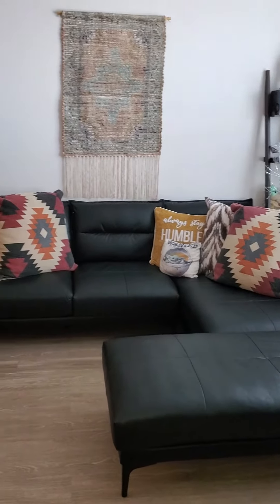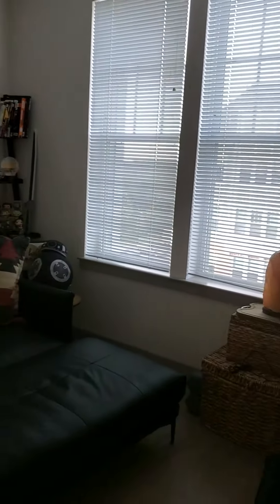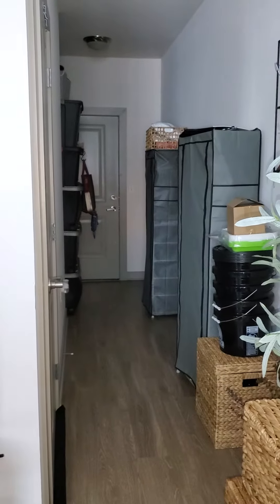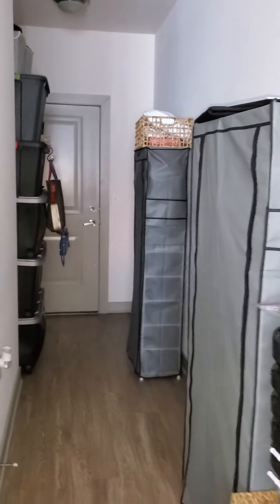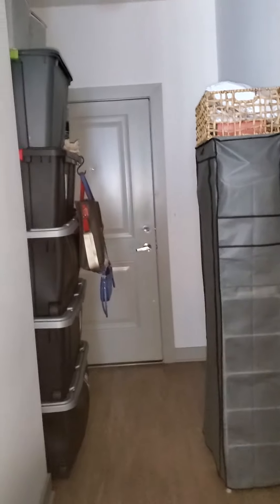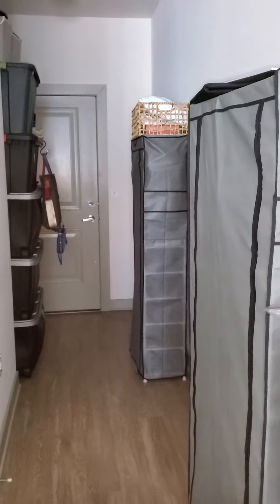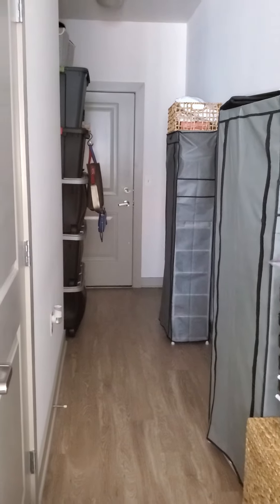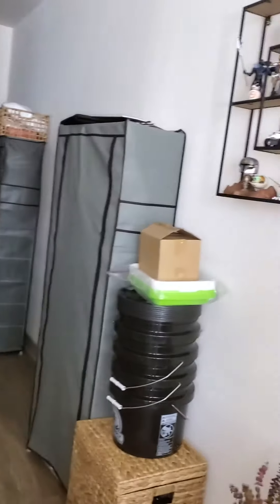Where Will My Garden Be...My Apartment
Just a shot vid of my apartment. This is to show it doesn't take much space to do hydroponics.